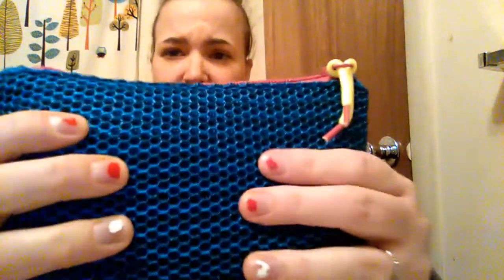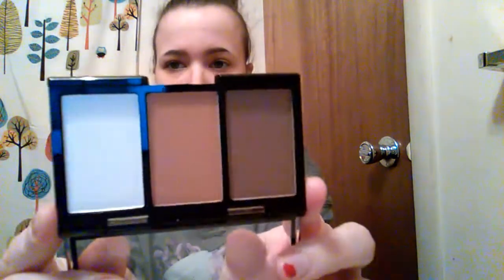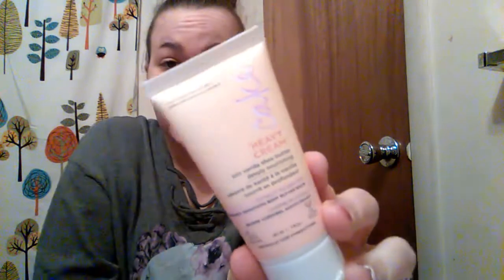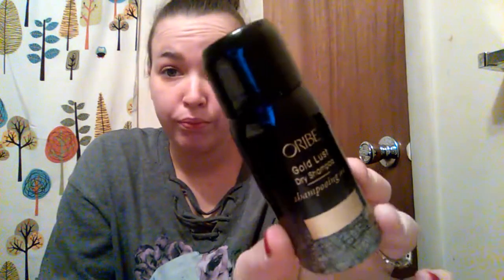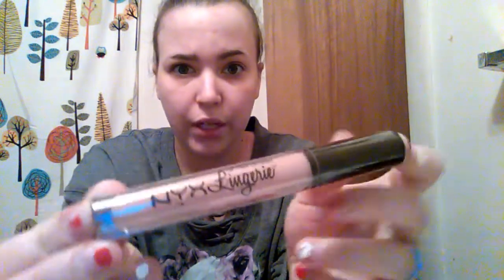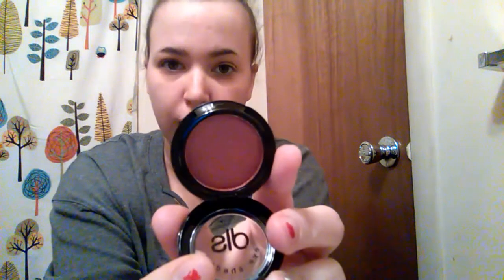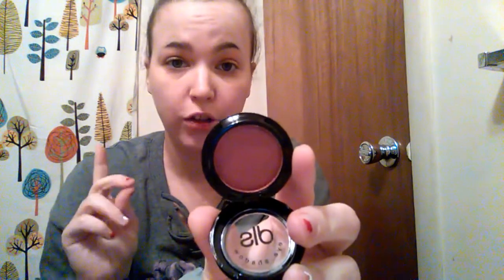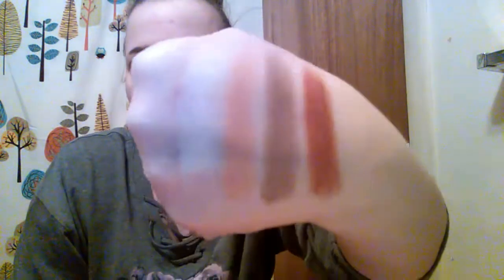First Ipsy Unbagging 2018 | Hot Mess Mama